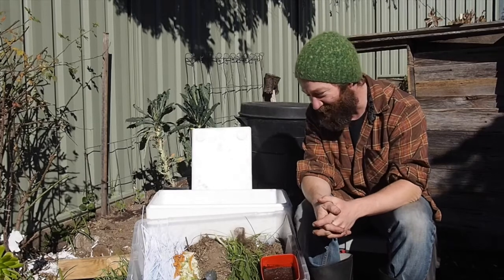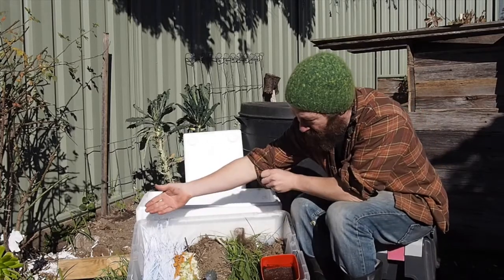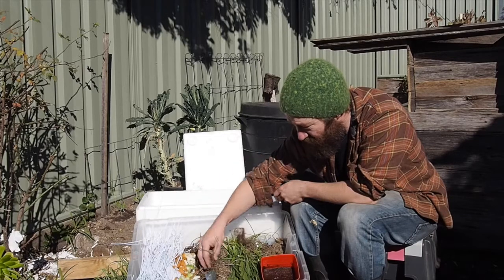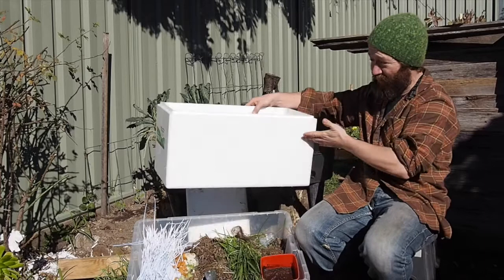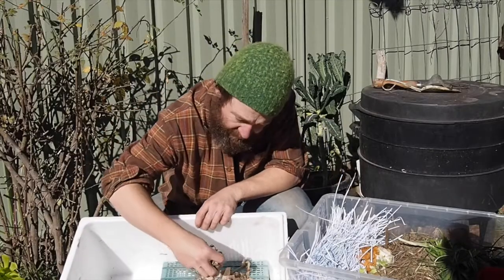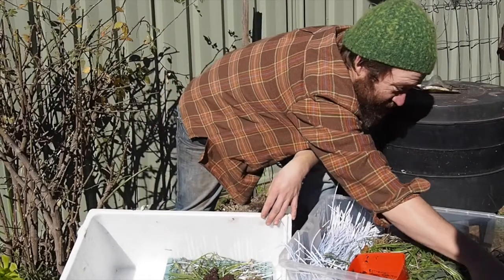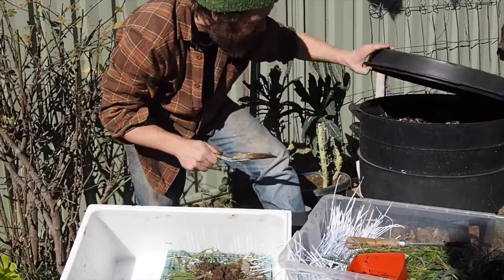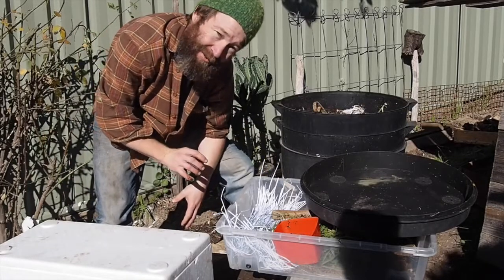How to make a worm farm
Bendigo Regional Food Alliance would like everyone to grow fresh healthy vegies and worms are great for doing this